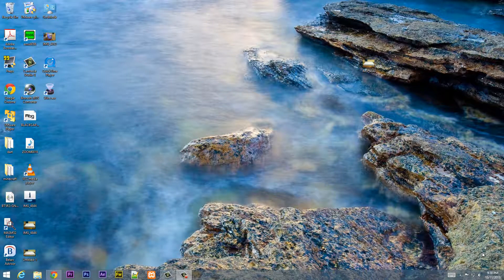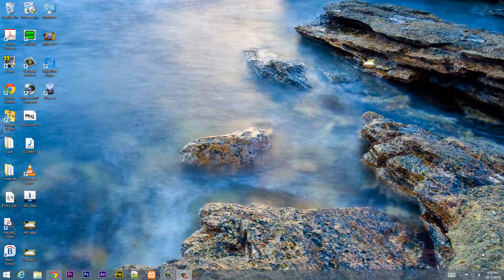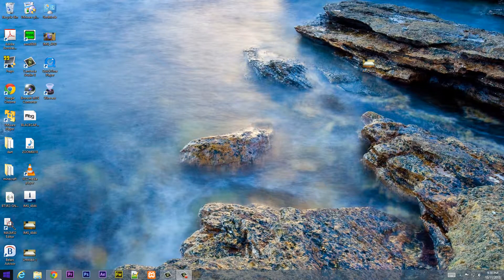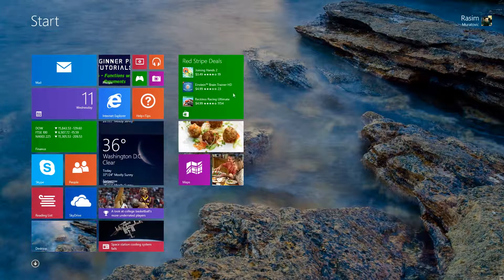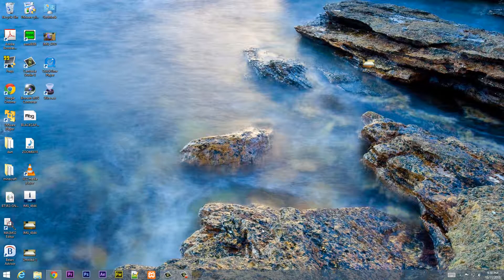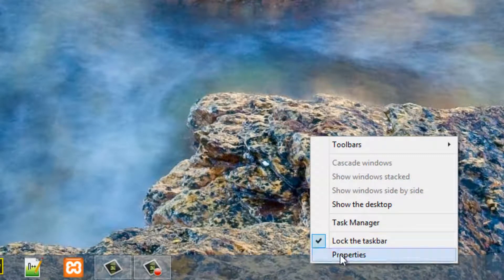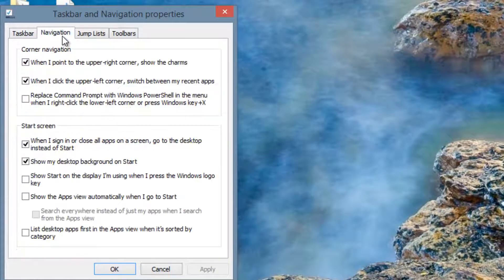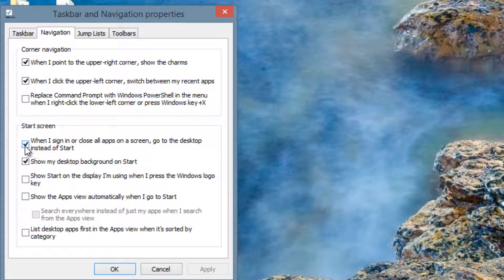Windows 8 or (8.1) Tricks and Tips - 3 - Boot to the desktop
In this video Rasim shows us how to boot to the desktop.